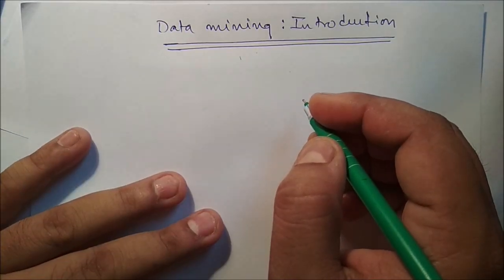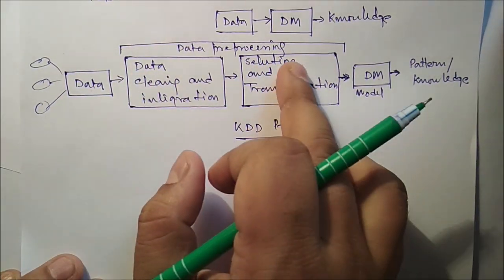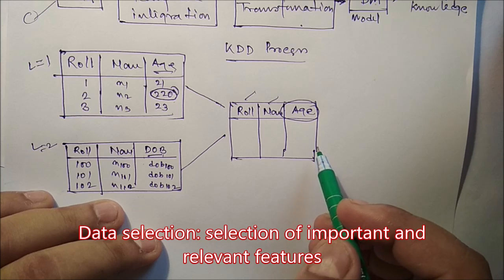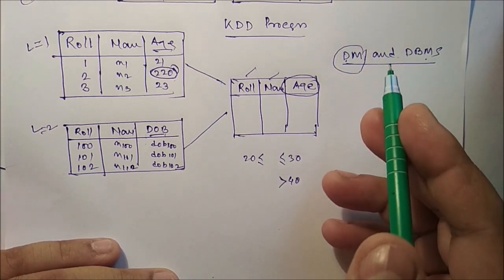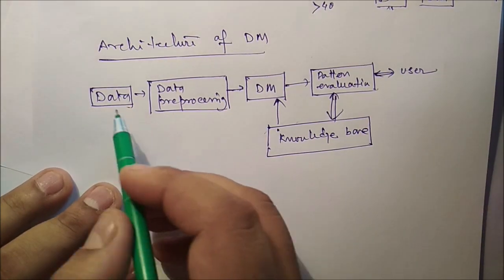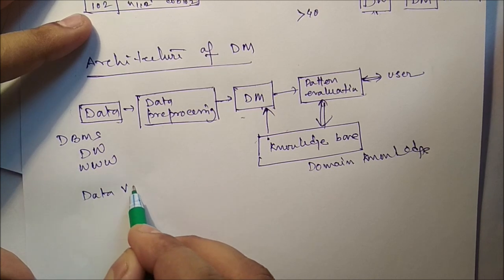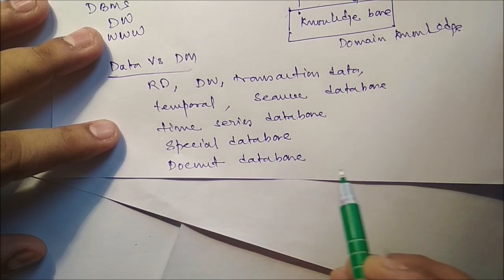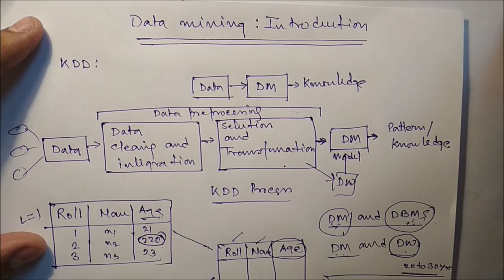1. Data Mining: Introduction (Part 1) What is data mining? DM Vs KDD, DM Vs DBMS, Architecture of DM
Data Mining: Introduction (Part 1)
What is data mining? 0:13, DM Vs KDD: 0:47, DM Vs DBMS: 4:00, DM Vs DW: 5:15, Architecture of data mining: 6:30, Data Vs DM: 7:52